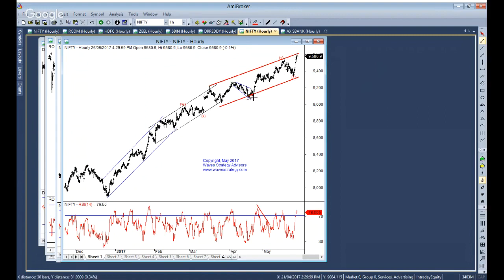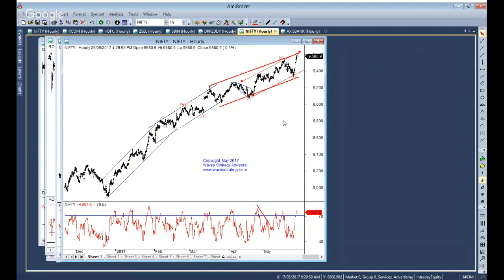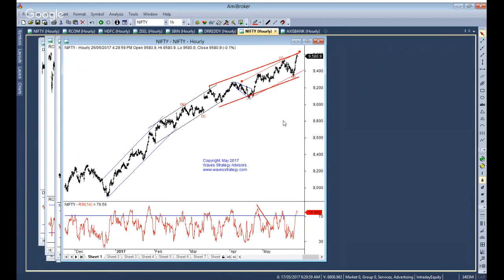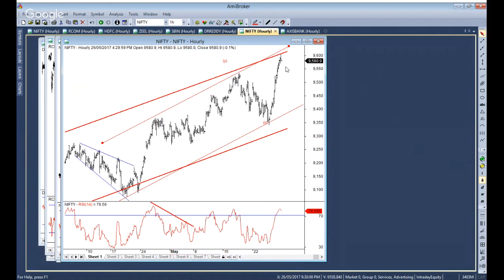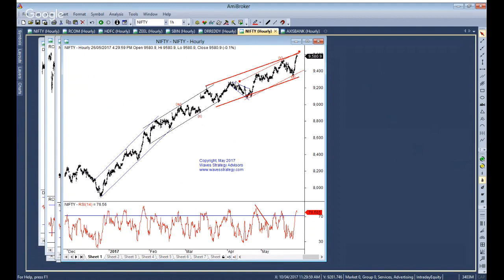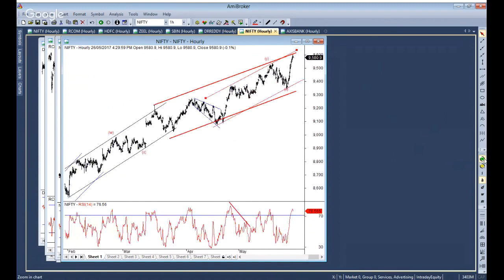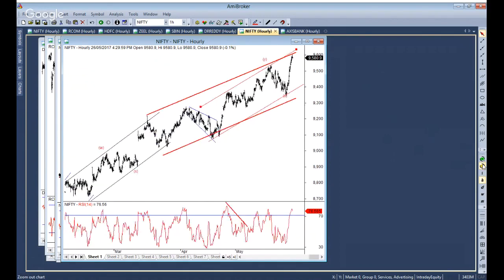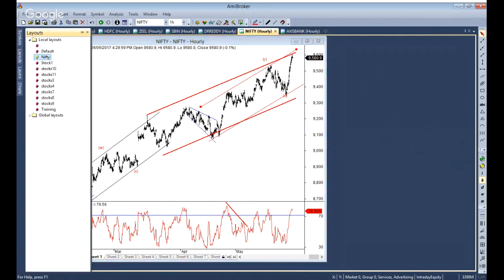Nifty path ahead, Elliott wave update & key reversal areas